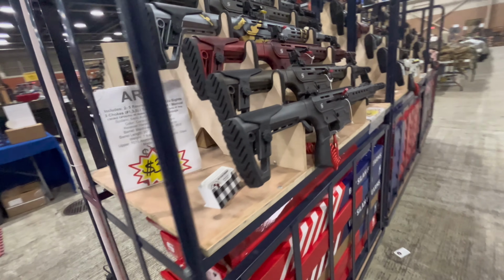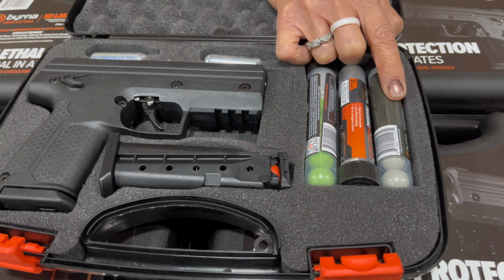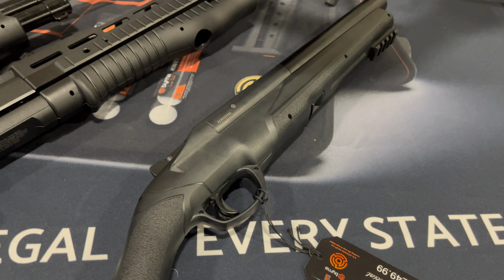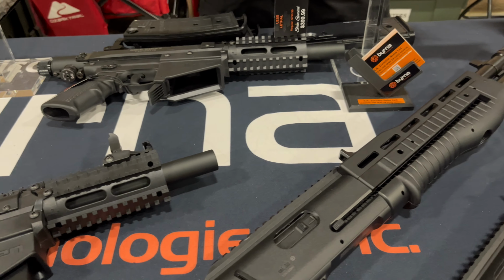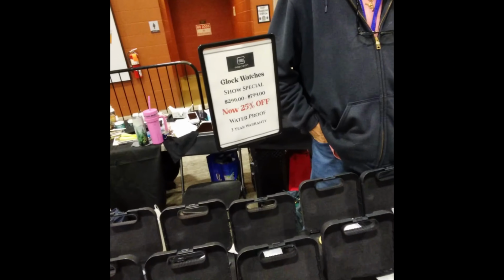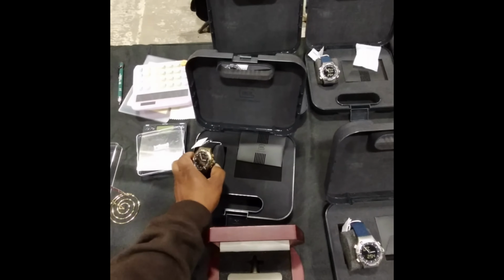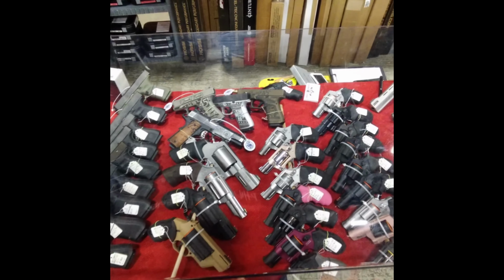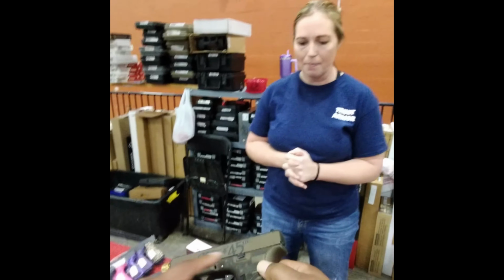GREAT SELECTION AT C&E Harrisburg, PA Gun Show Nov. 2024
They had some different stuff and some great deals at the Harrisburg, PA gun show!